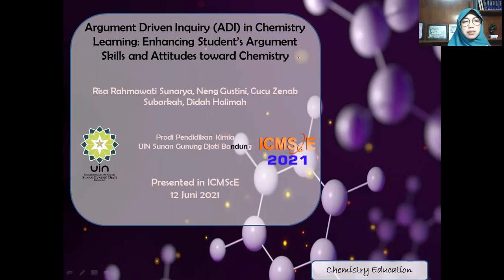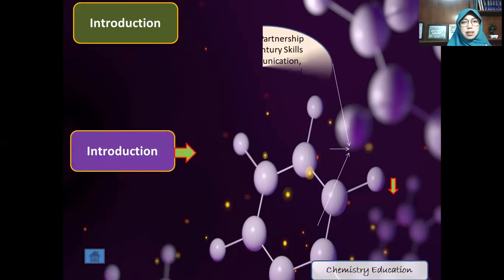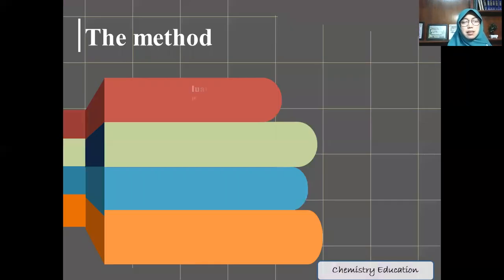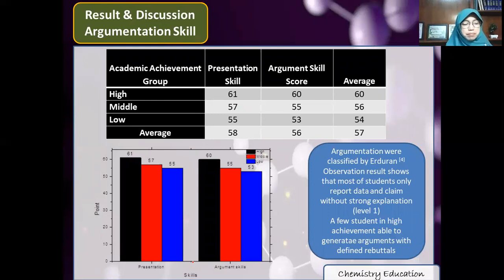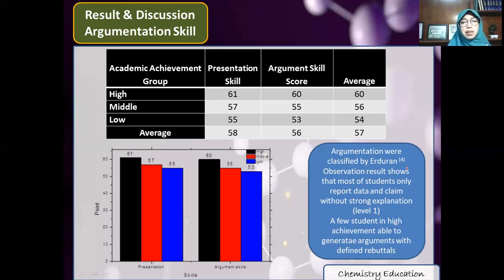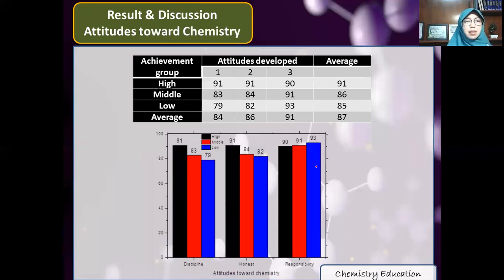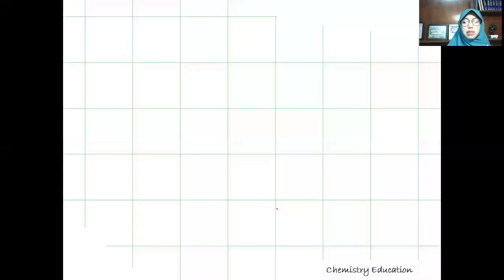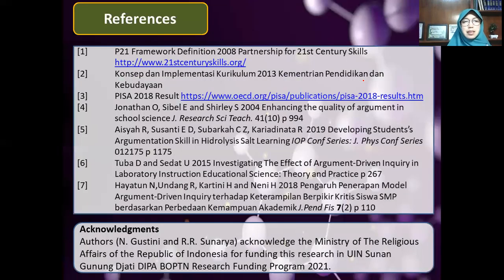Presentation ABS-76 Risa Rahmawati Sunarya